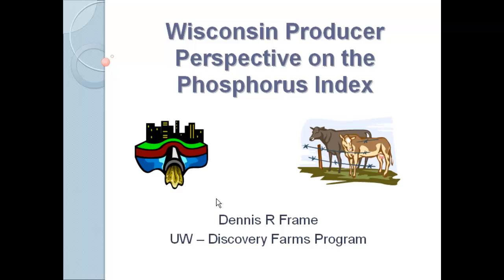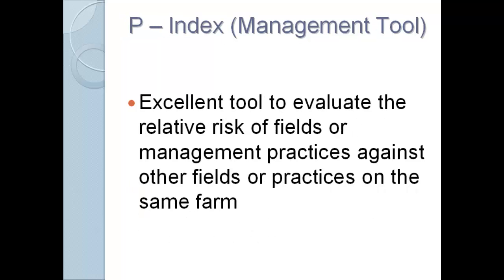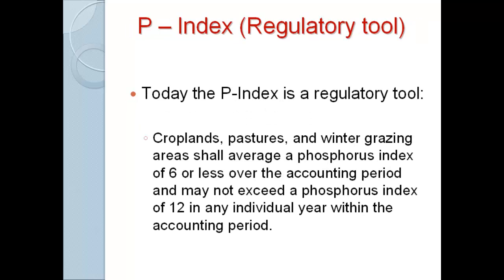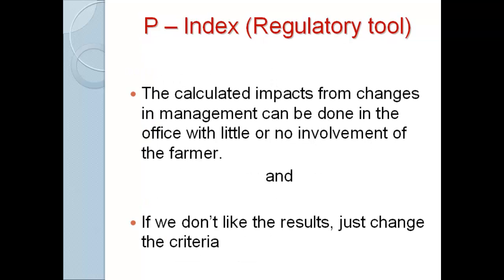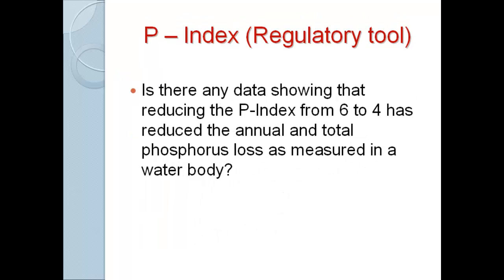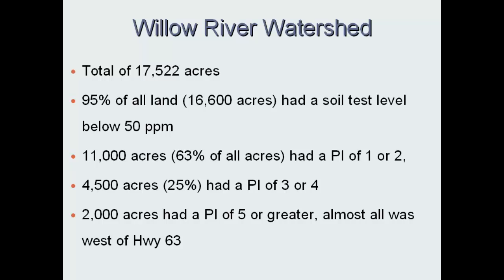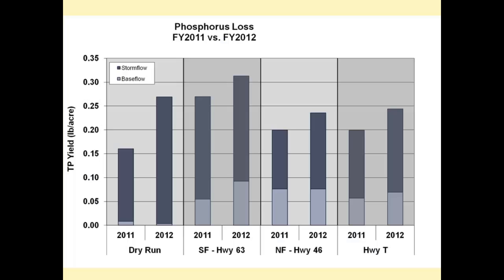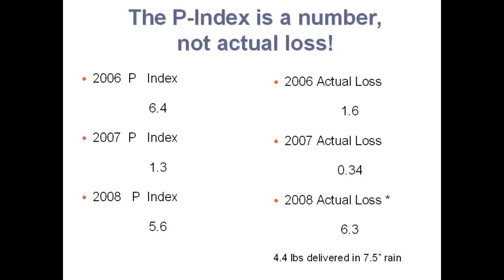Wisconsin Producer Perspective on the Phosphorus Index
The P-index is a risk management tool to evaluate the potential for runoff from a particular field. What is the best application of this tool Where should we avoid making comparisons?